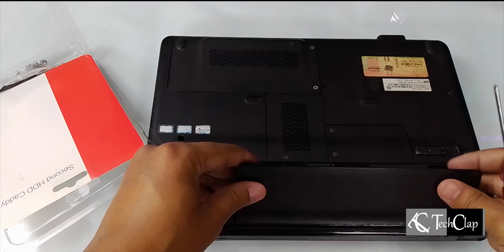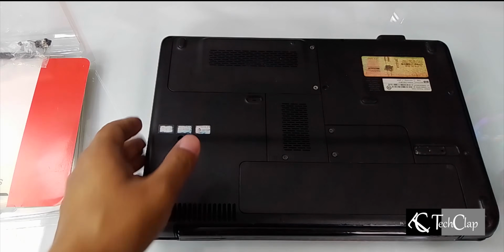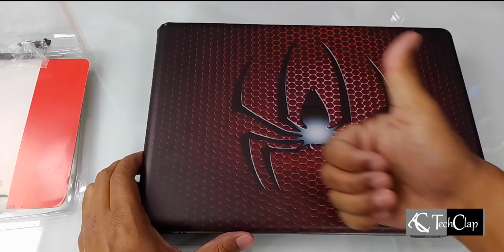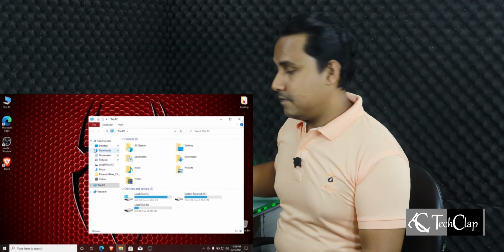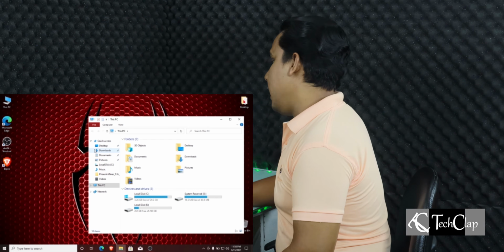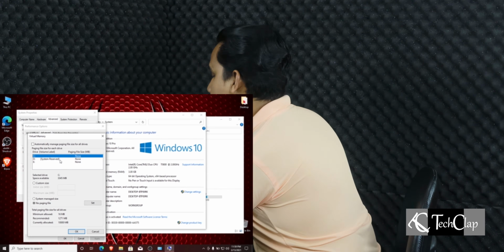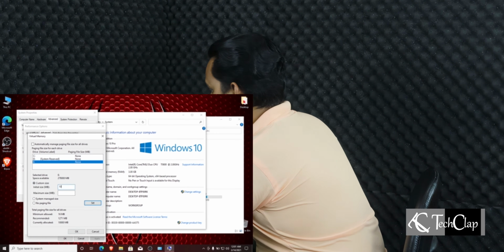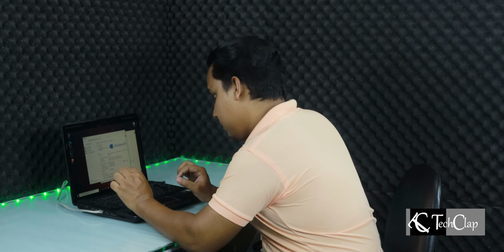How to Install 2nd HDD in Laptop & Assign Cache/Page File on Windows 10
How to Install 2nd HDD in Laptop & Assign Cache/Page File on Windows 10. In this video I am going to show you guys, How to Install 2nd HDD in Laptop & Assign Cache/Page File on Windows 10. Windows page file increment improve computer performance? Use caddy on laptop to install 2nd hdd.